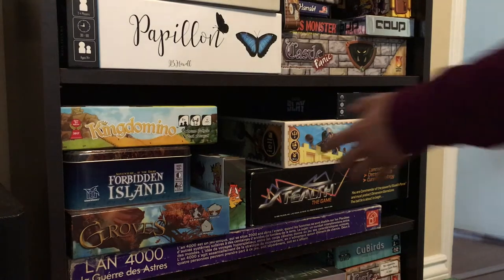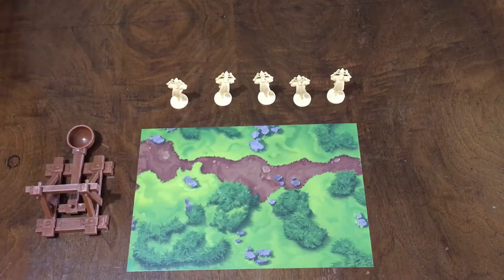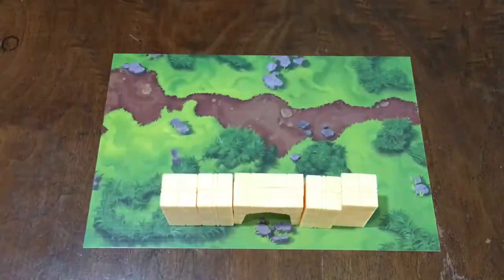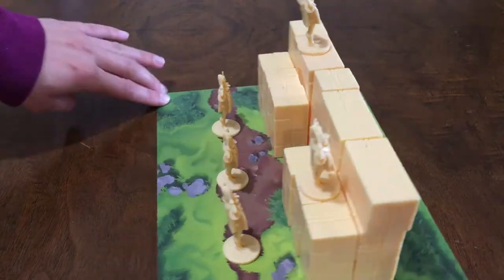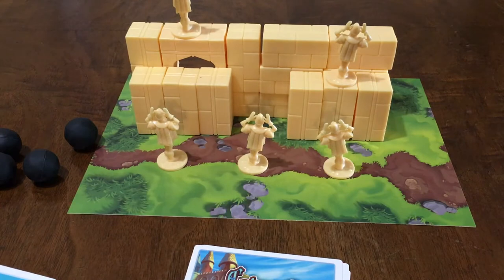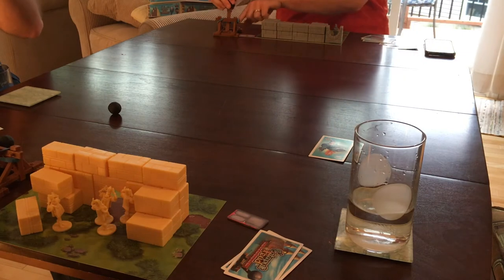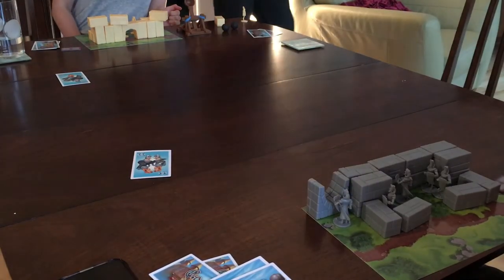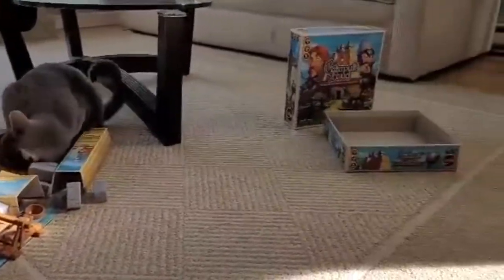Catapult Feud: Set Up, How to Play, and Review [Board Game]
Ready? Aim... FIRE💥!

Catapult Feud is an awesome, family👨‍👨‍👧‍👧 friendly game about building castles🏰 and knocking them down. This game got a big thumbs up 👍🏼 from our regular board gaming friends, and everyone that happened to come over in the weeks following our first play. And if that's not enough, stick around to the end of the video to see how much our box experts loved the well organized game box🐱.